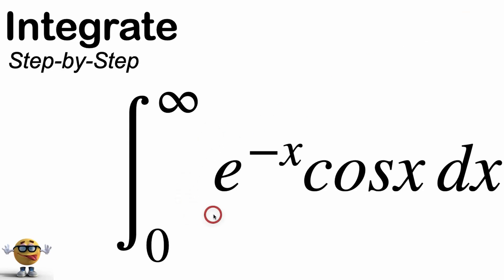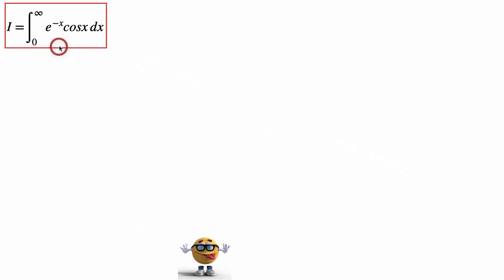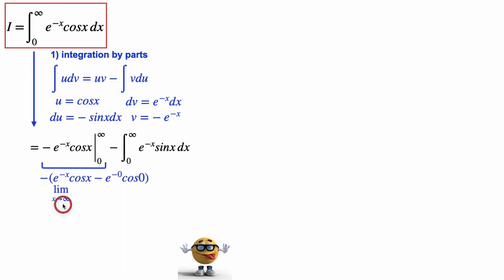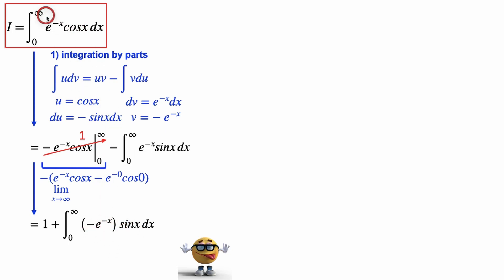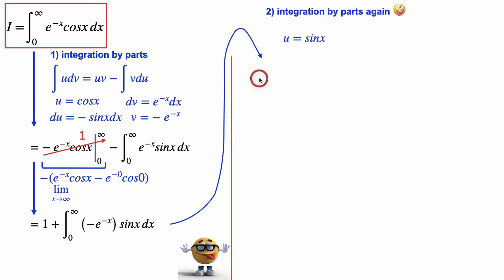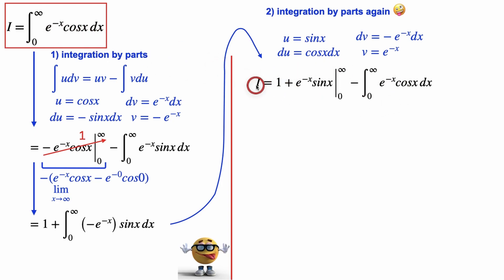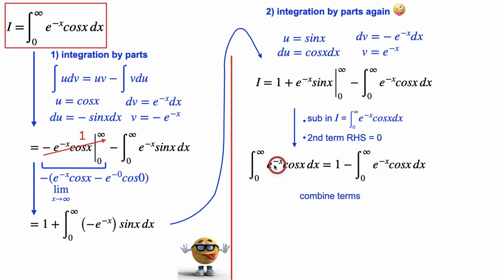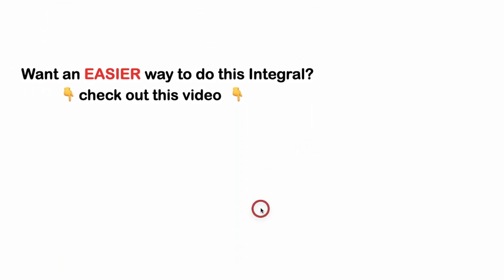Integral of e^-xcosx from 0 to infinity 💪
Integrate e^(-x)cosx from 0 to infinity using integration by parts. This is the most common method that you'll learn in calculus.